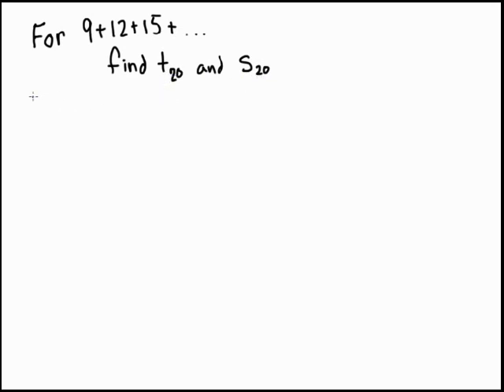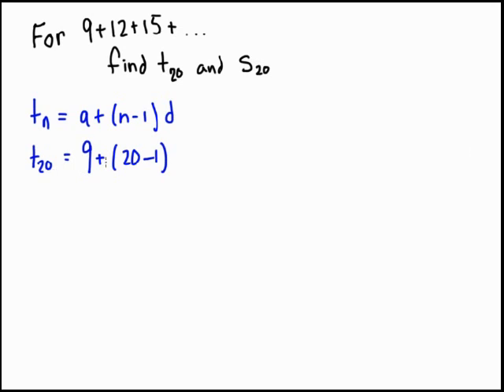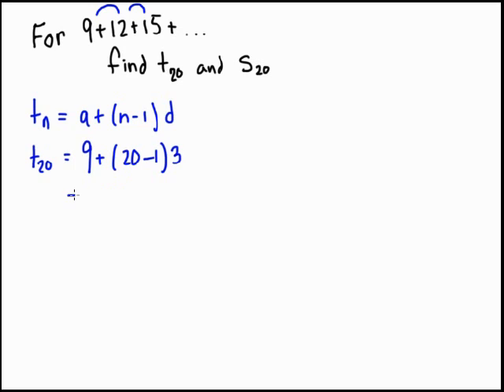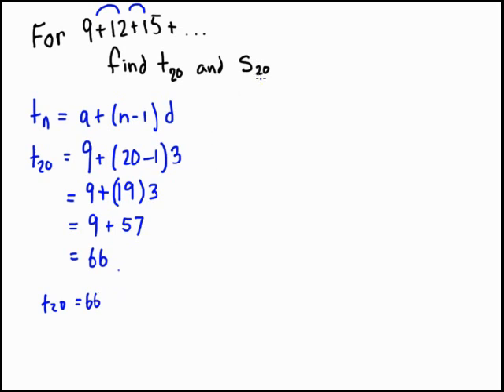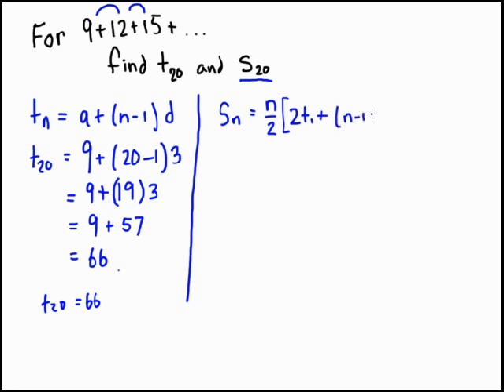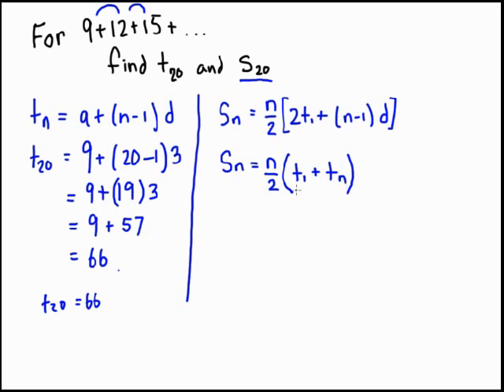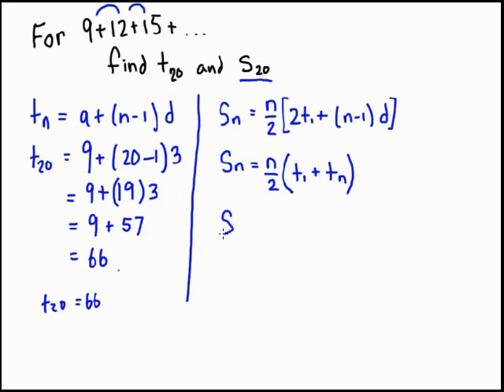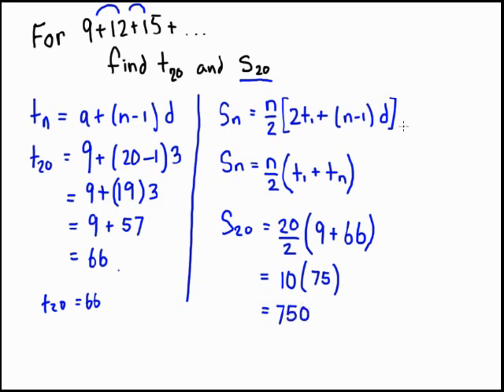Lesson 1.2 (PreCalc 11)